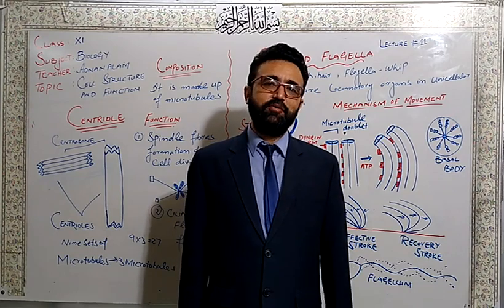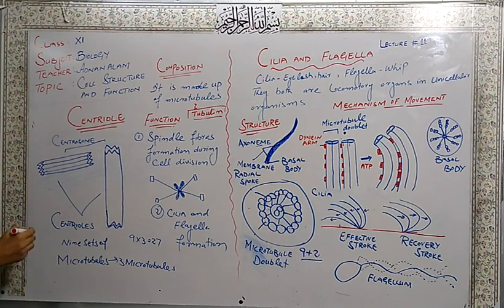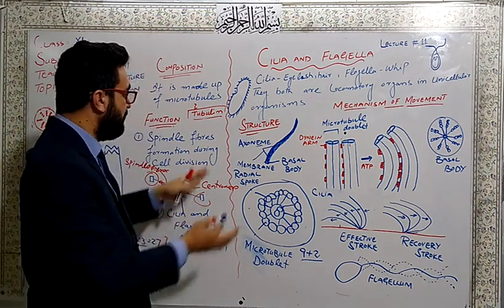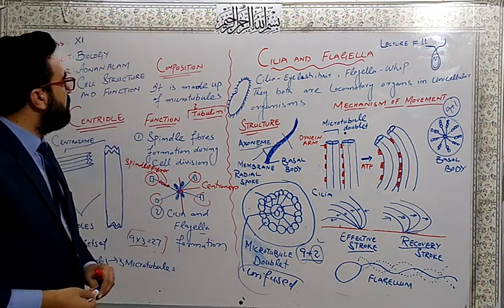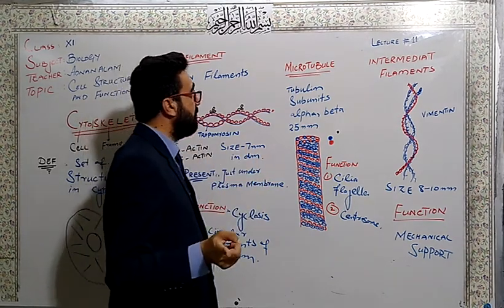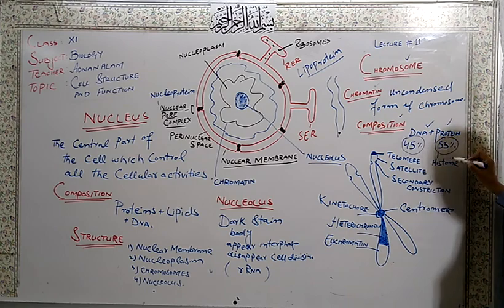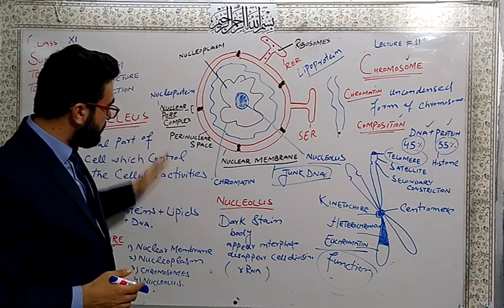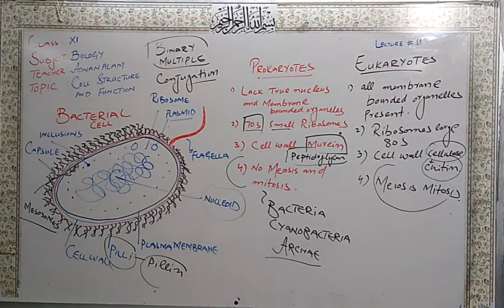Grade 11 Biology 11